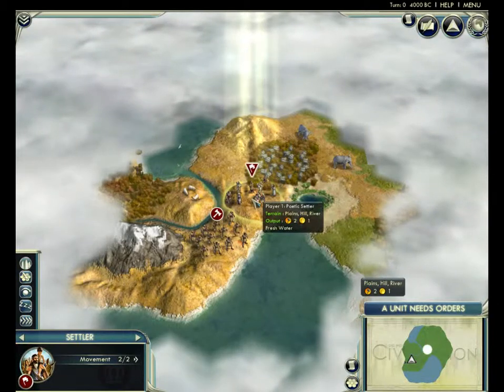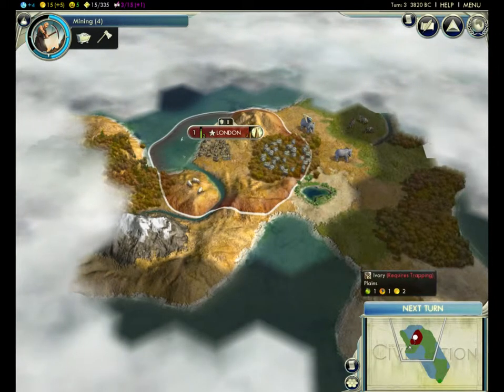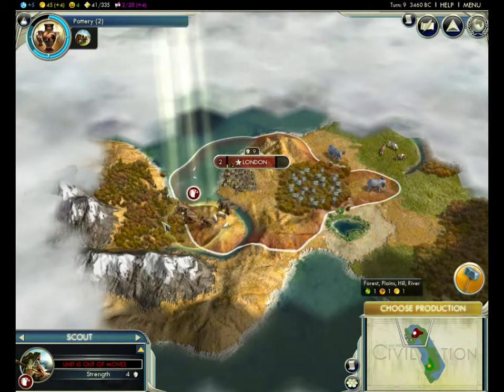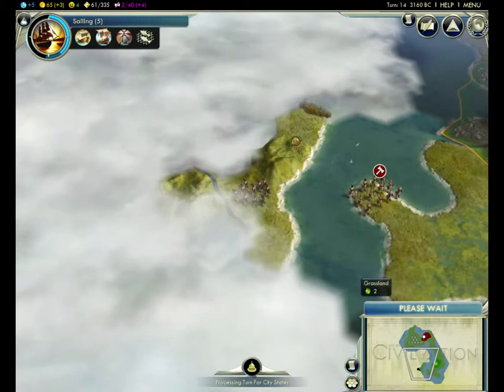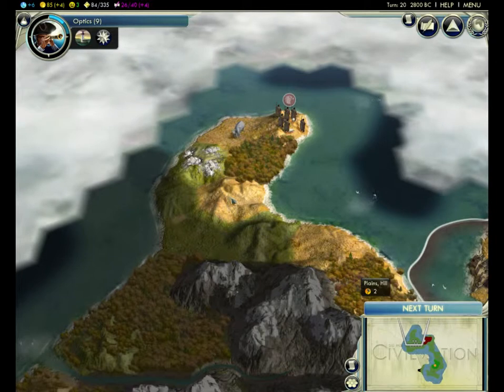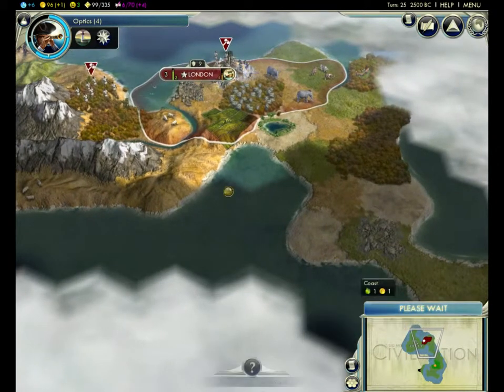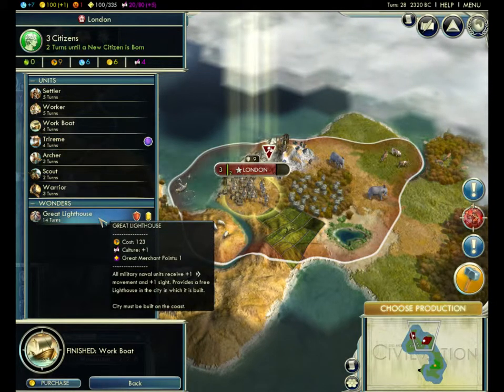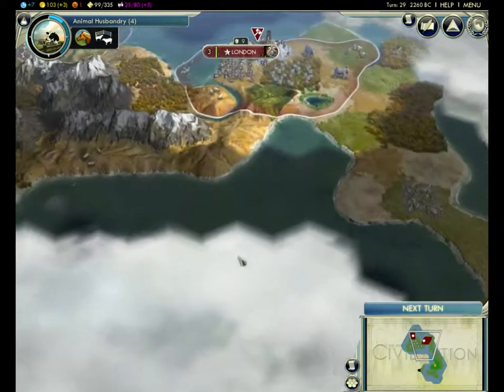Civilization V - Episode 1!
Hey guys, I hope you enjoy this awesome episode of Civ 5! I know I played this before, but this time I fixed my former issues and I hope it turns out better!